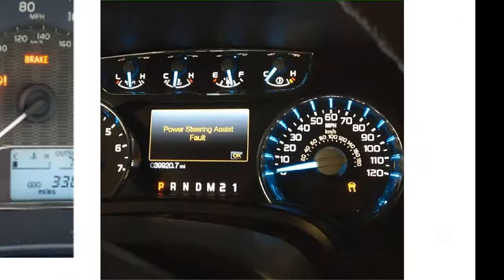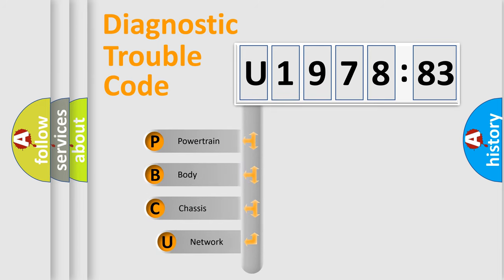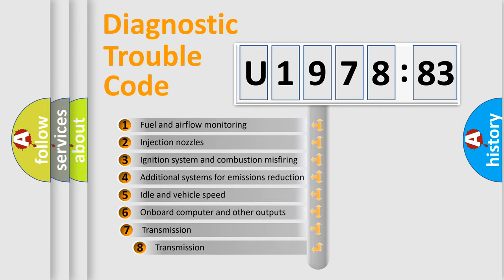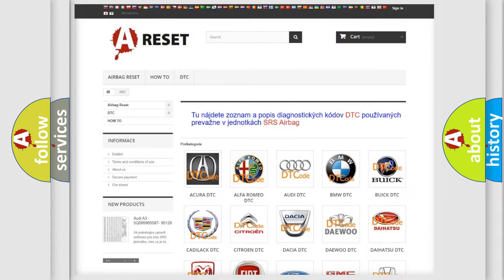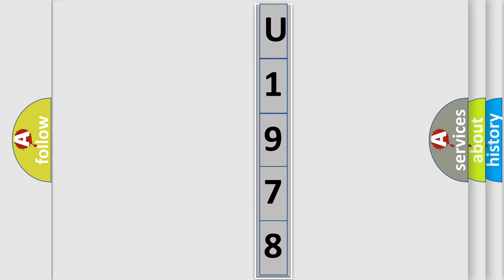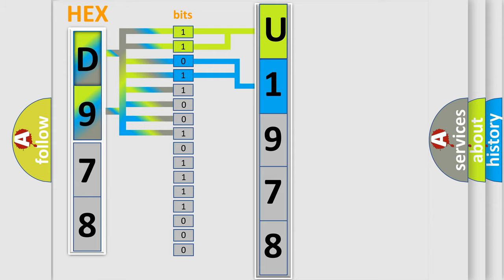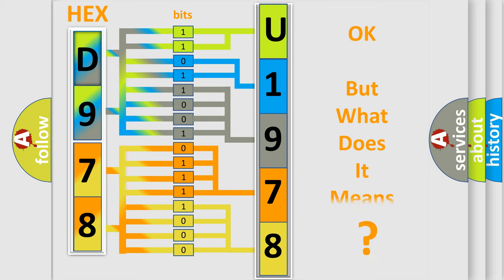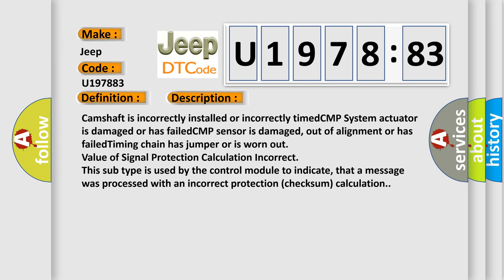DTC Jeep U1978-83 Short Explanation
Contents:
0:21 Basic DTC analysis according to OBD2 protocol standard.
1:48 Insight into programming
2:58 A diagnostically understandable description of the Diagnostic Trouble Code
3:05 Basic error definition

Make:
Jeep
Code:
U1978 83
Definition:
Intake Camshaft Position System Performance
Cause:
Camshaft is incorrectly installed or incorrectly timedCMP System actuator is damaged or has failedCMP sensor is damaged, out of alignment or has failedTiming chain has jumper or is worn out
Failure Type: